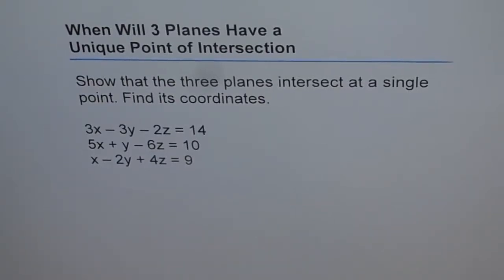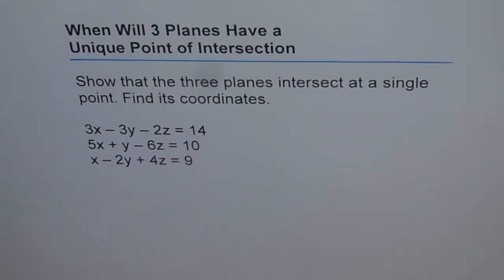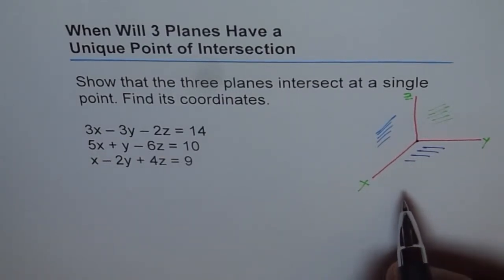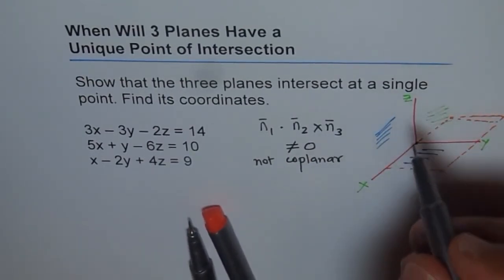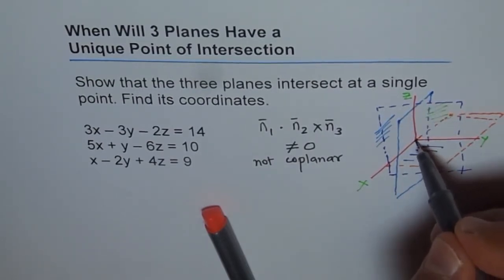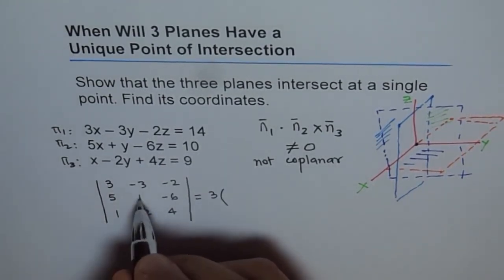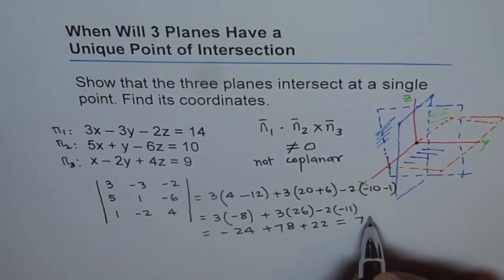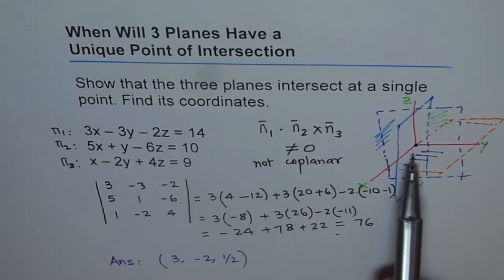VECTORS: Condition for the 3 Planes to Intersect at a Point Scalar Triple Product NOT= 0